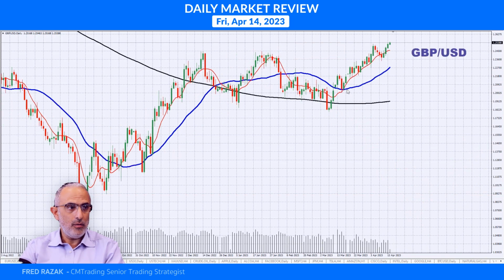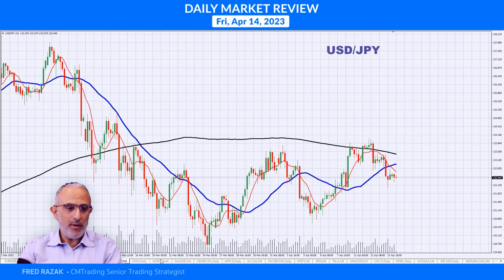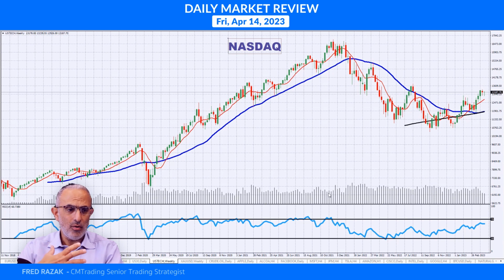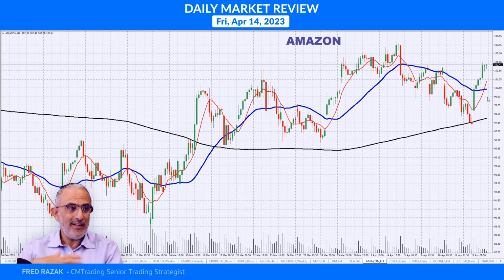Daily Financial News - U.S. Markets push higher CM Trading - 14.04.2023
Ethereum stands firm after Shanghai upgrade.

In today's Daily Review, Fred Razak – Chief Trading Strategist at CMTrading will be discussing the unfolding economic events of the day including Monthly Retail Sales & UoM Consumer Sentiment results from the United States. Furthermore, a technical analysis of the EURO (EUR/USD), British Pound (GBP/USD), Japanese Yen (USD/JPY), GOLD, BITCOIN, the DOW JONES, the NASDAQ, and U.S. stocks are discussed in the presentation.

HIGHLIGHTS OF THE DAY April 14th, 2023

U.S. Markets push higher.

[FOREX]   EURO, BRITISH POUND gain vs U.S. DOLLAR
[INDICES]   DOW JONES & NASDAQ push higher
[COMMODITIES]   GOLD rally’s to highs, OIL steady
[STOCKS]   FACEBOOK reaches new yearly highs
[CRYPTO]   BITCOIN climbs higher